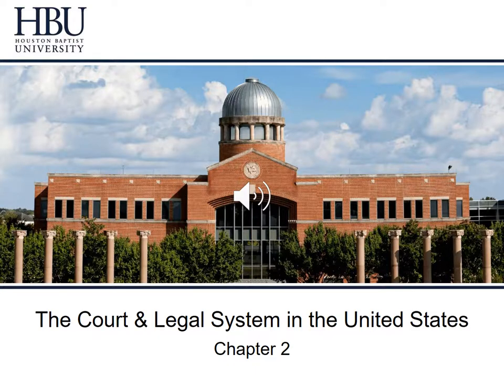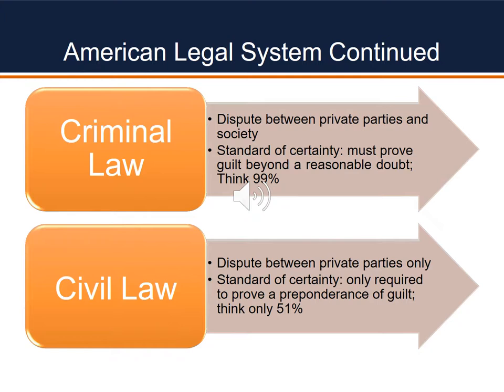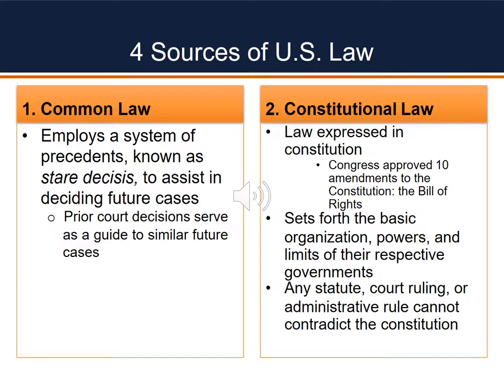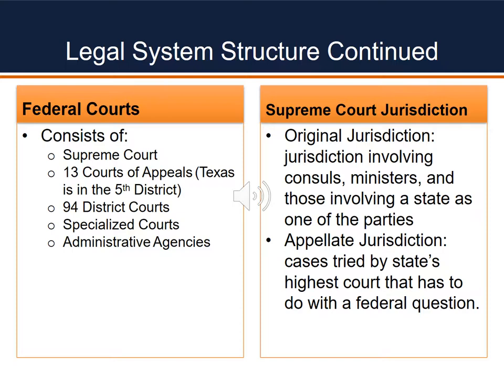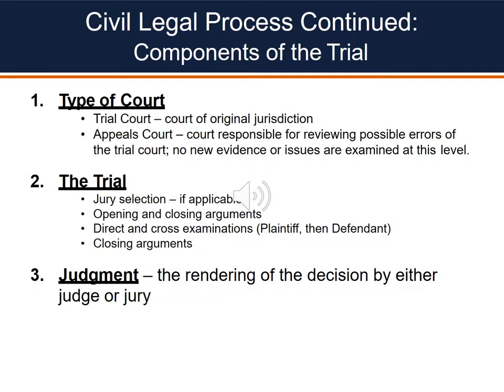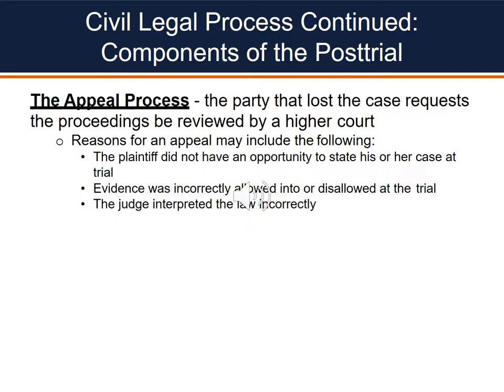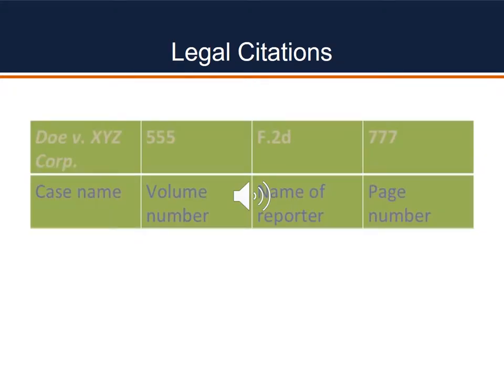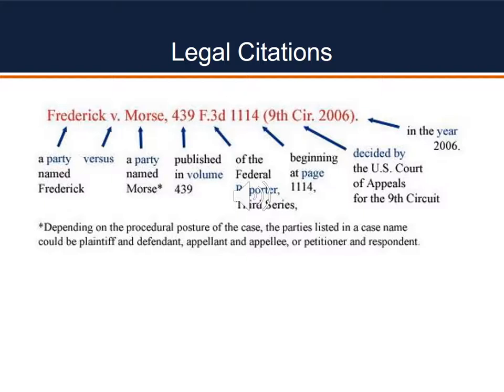KINE 5302 The Court & Legal System in the United States